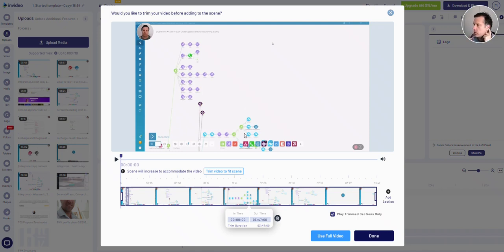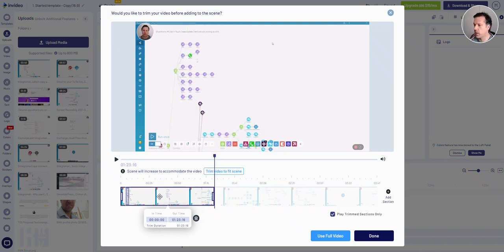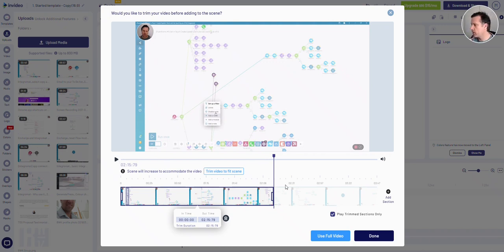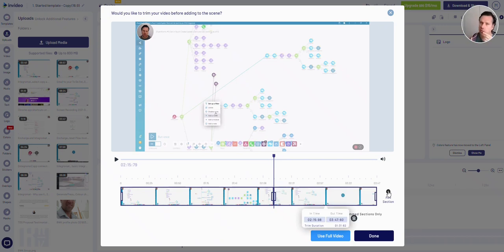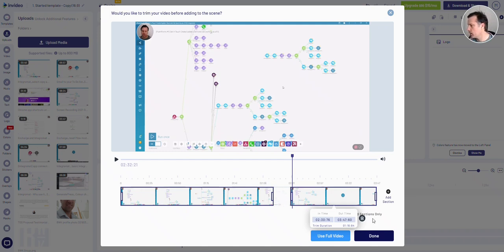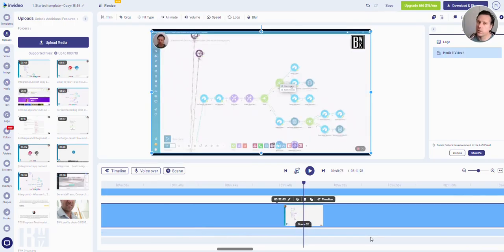How to trim videos in Invideo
Doing some video editing and need to trim your video for production?? This video shows you how (using Invideo).